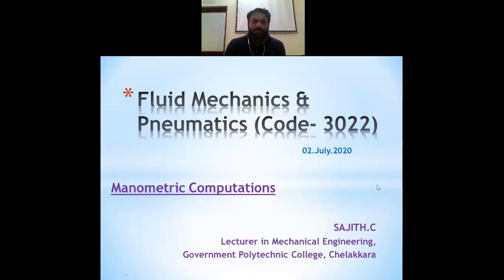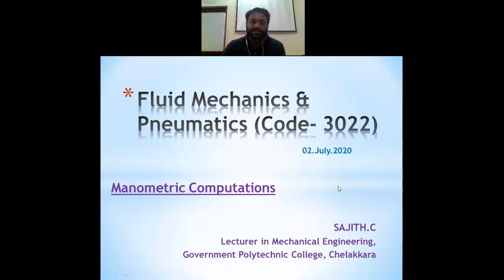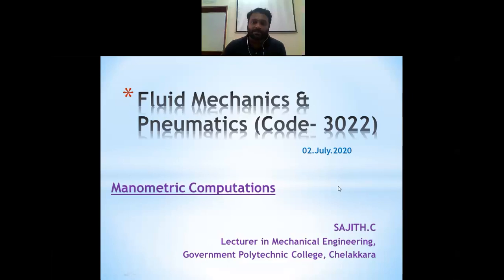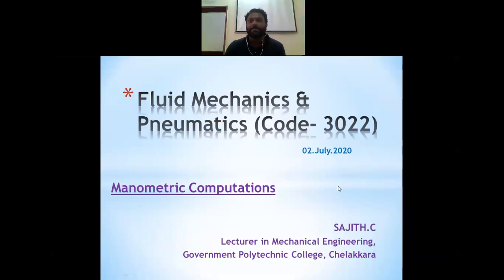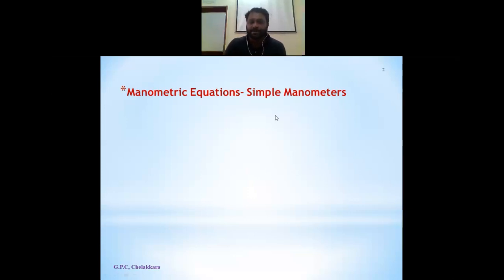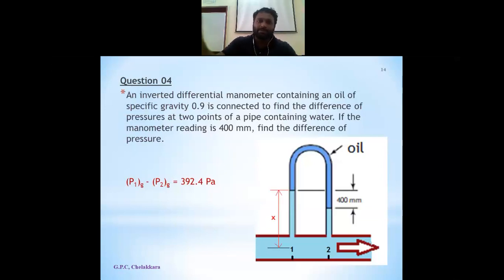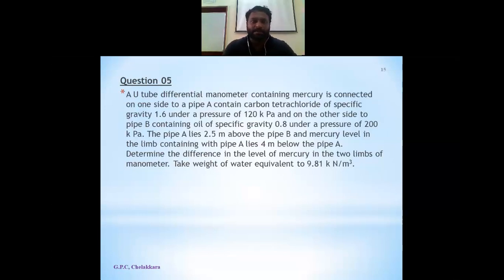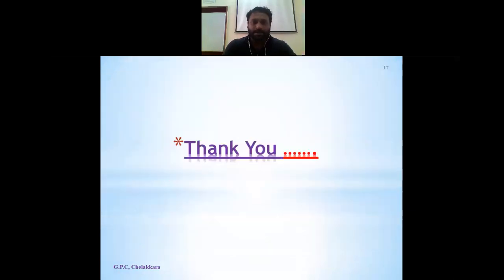Fluid Mechanics & Pneumatics- Manometric Computations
The session on Module 01 content "Manometric Computations" of Fluid Mechanics & Pneumatics course (Course Code- 3022) included in Rev- 2015 syllabus of Diploma in Mechanical Engineering. The session was conducted on 02.July.2020 in "S.I.T.T.T.R Online Classes".